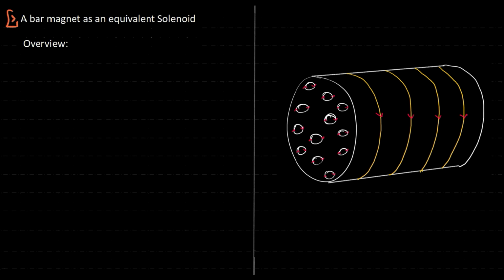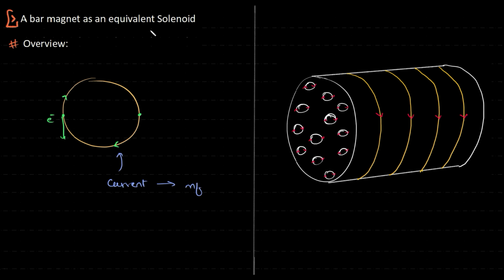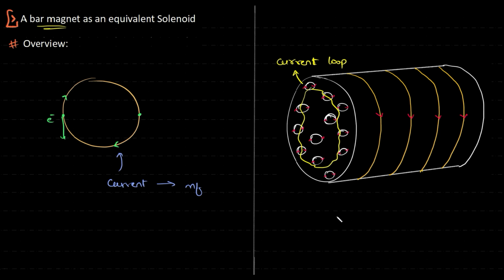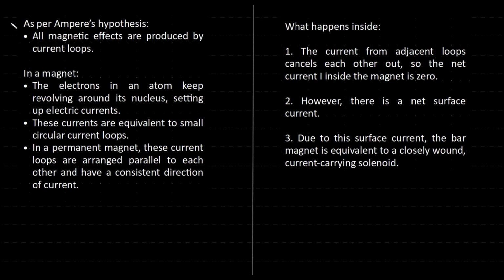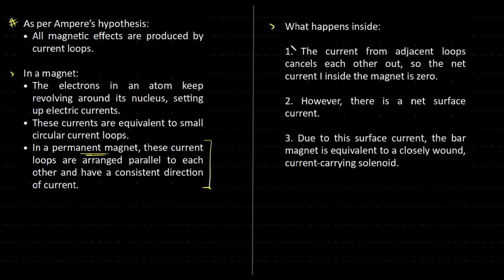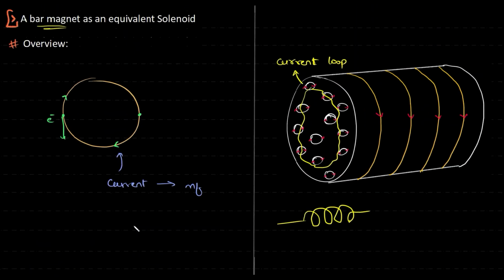12P C5 4A P1 3